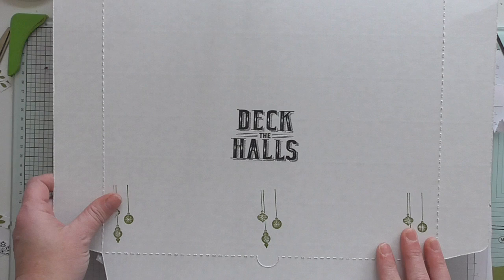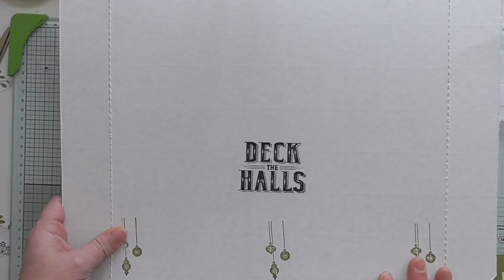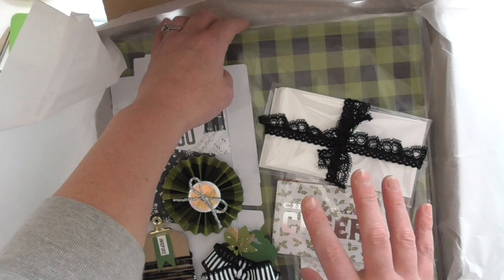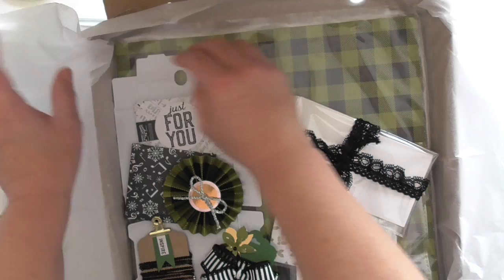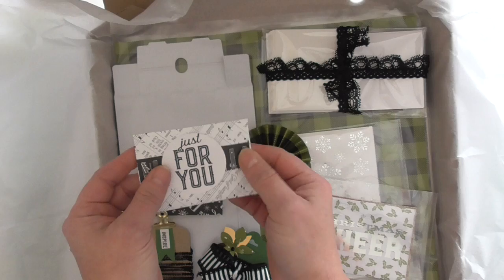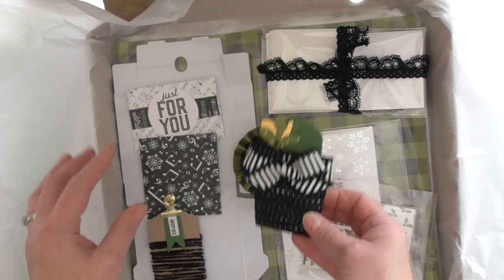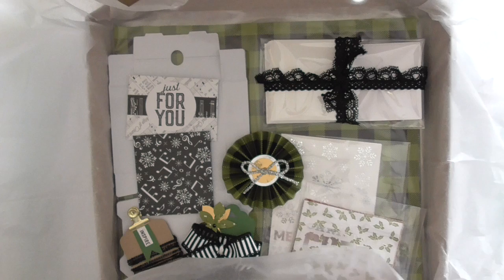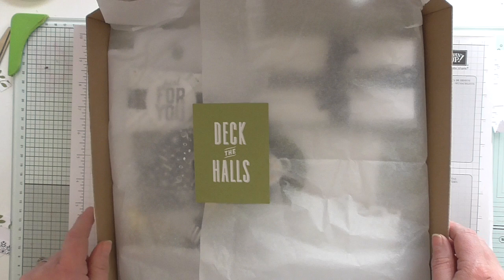My November Stampin' selections kit reveal